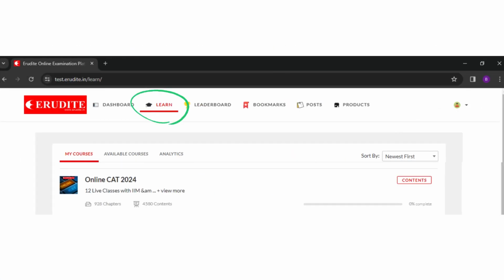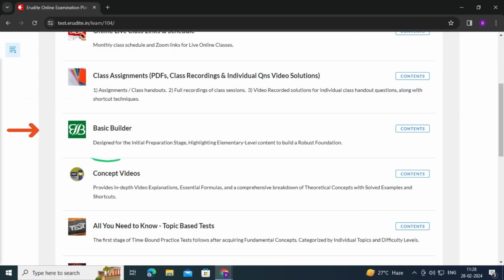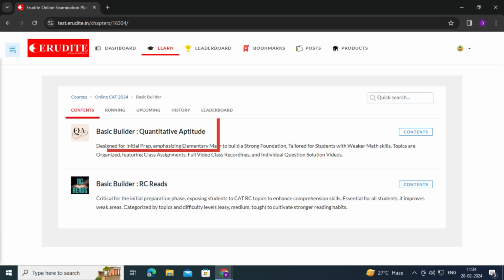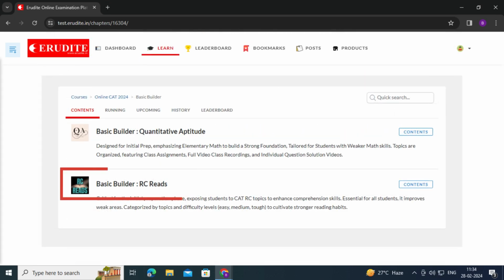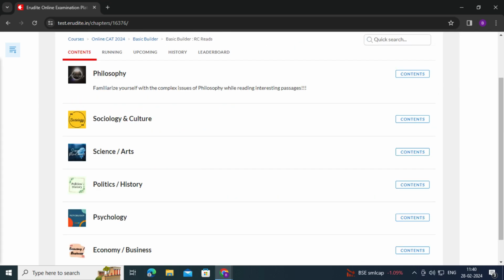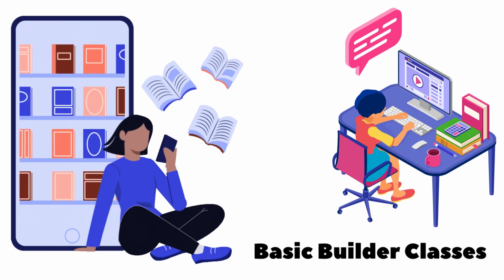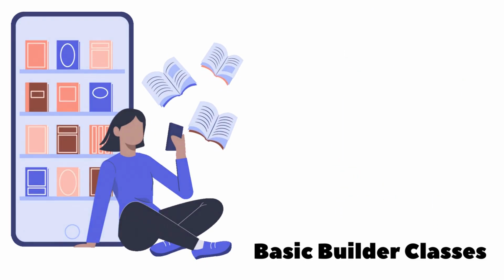CAT Basic Builders | Step by Step Guide to Access CAT Portal | Online CAT Resources | Full Guide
Ready for a learning adventure? Join us as we explore the wonders of the Erudite Portal – your gateway to a world of knowledge! 🌐✨ This guide isn't just for CAT exam preppers; it's for everyone looking to dive into exciting educational opportunities. The Erudite Portal isn't just about exams – it's a treasure trove of educational wonders waiting to be explored. Whether you're a CAT warrior or an eager learner, this portal has something special for you!
In this tutorial, we won't just show you how to log in – we'll guide you through the magic that awaits after login. From study materials to tips and tricks, consider this your passport to educational brilliance.

👉  Step 1: Visit Our Portal
Start by typing into your browser – your portal to CAT success. Make sure you're logged in. If you're unsure, check our previous video for a detailed login guide.

👉 Step 2: Navigate to the Dashboard
Once logged in, find yourself on the portal dashboard – your hub for CAT preparation.

👉 Step 3: Go to the 'Learn' Section
Click on to the 'Learn' section, which you can find beside the dashboard tab
Click on the Online CAT 2024 course to explore its content.

👉 Step 4: Scroll Down to Basic Builder Tab
Scroll down within the course until you find the 'Basic Builder' tab. Click on it to unveil a world of foundational lessons.

👉 Step 5: Access Quantitative Aptitude Lessons
Inside the Basic Builder tab, you'll discover lessons on Quantitative Aptitude (QA). Click on the QA tab to access content organized by topics. You'll find class recordings and handouts for each topic.

👉 Step 6: Explore Reading Comprehension Lessons
To delve into Reading Comprehension (RC) lessons, go back to the Basic Builder tab. Click on the RC tab, and there you have it – all the content neatly divided by topics.

And there you have it! You've successfully learned how to avail the basic builder classes on Erudite Portal.